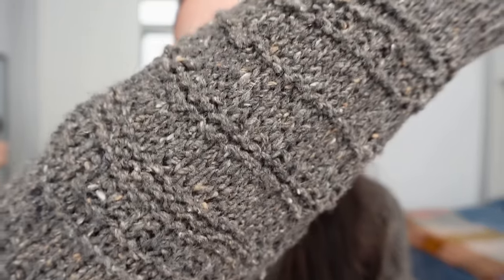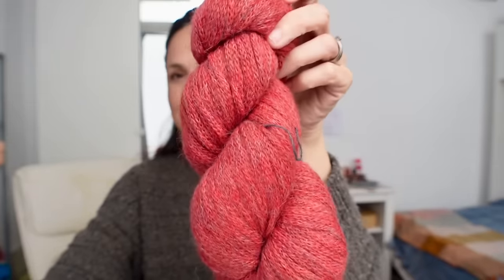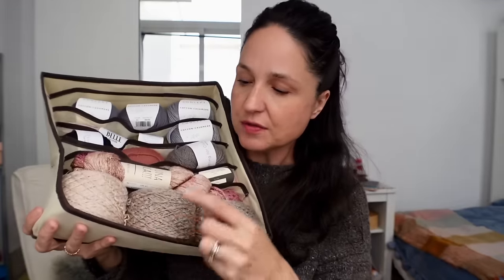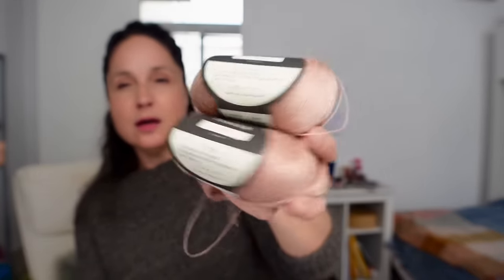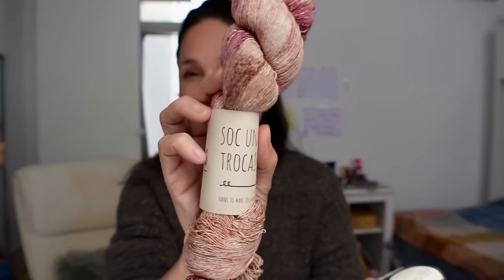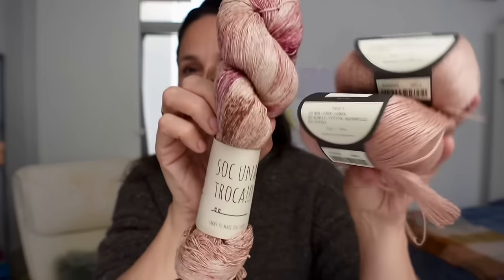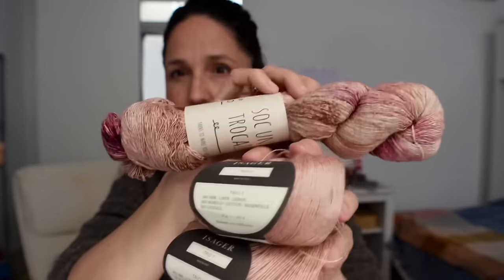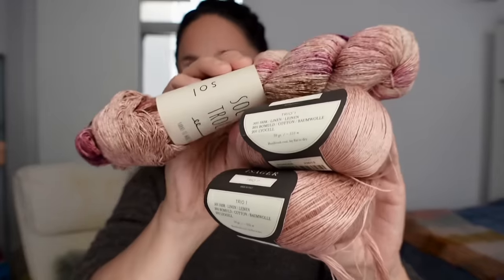Spring Knitting Plans with Patterns and Yarn! 🧶 🧶 🧶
Time stamps:
0:00 intro
0:48 Sweater No 18 by My Favourite Things Knitwear
7:25 Cognac Sweater by Atelier Castin
11:38 Moss Dress by Sandnes Garn
21:50 Last Year Wips
23:50 Spring Knitting Plans
36:28 Meeting @AnItalianKnitter
39:48 Knitting Girona

Knit Pro Denim Shorties:

Spring Patterns mentioned:
Tombo Tee by Florence Miller
At the Seaside Tee by Fraulein Stadisch
Tolsta Tee by Rebecca Clow
Basic Backless Top Viktoria Kun Toman
Chouquette Slipover Rui Yamamuro
Melides Dress by Vert Knit
Cumulus Tee by Petite Knit
Sporty Tank by Jacqueline Cieslak
Little Love Cardigan by Anke Strick

Patrons get ad free videos, early access, and extra content!